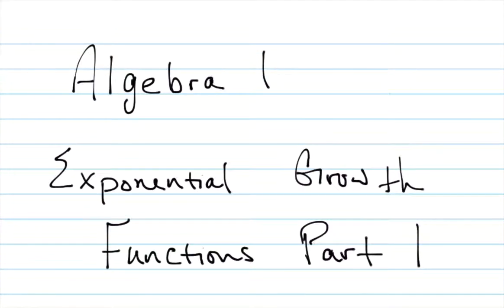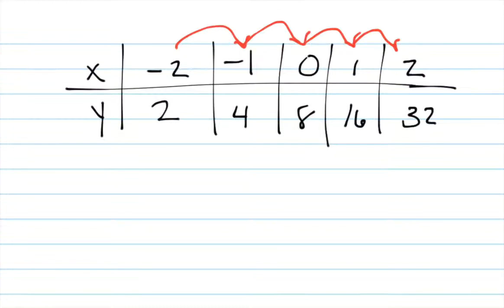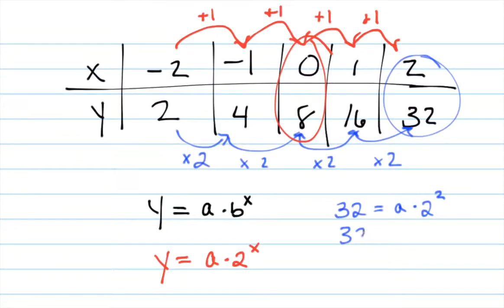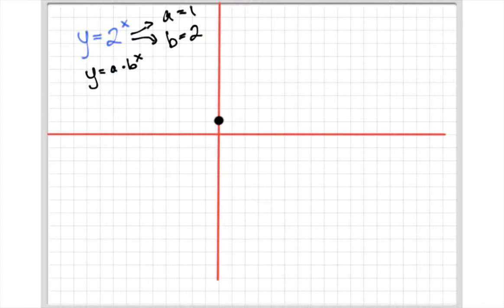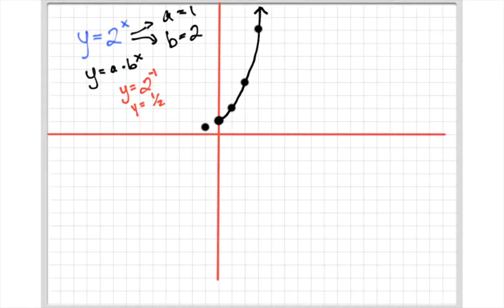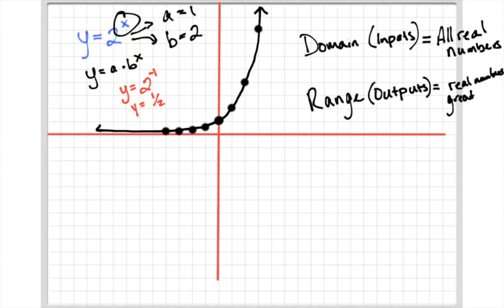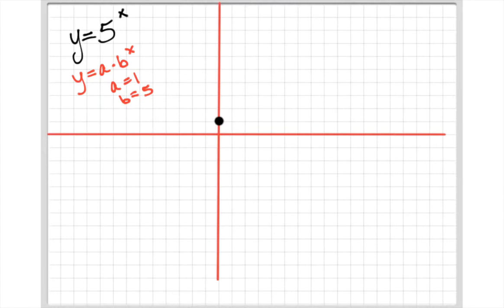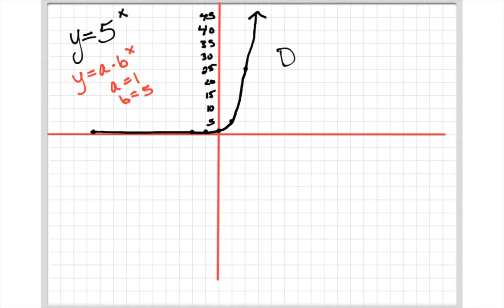Lesson 8.5a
This video is about Lesson 8.5a